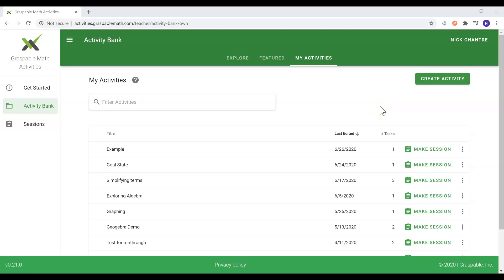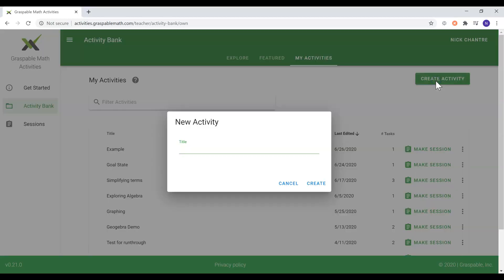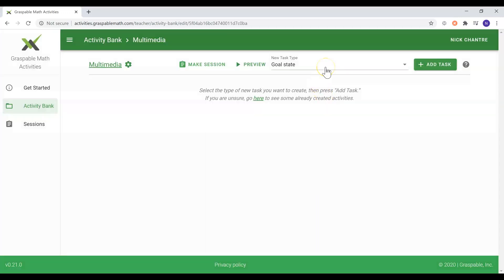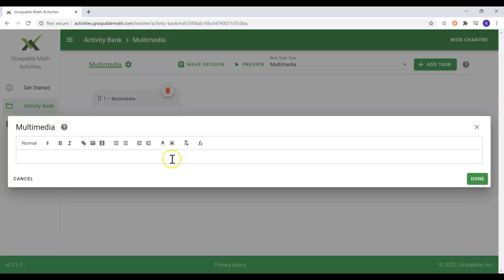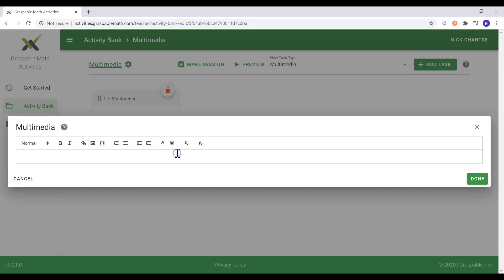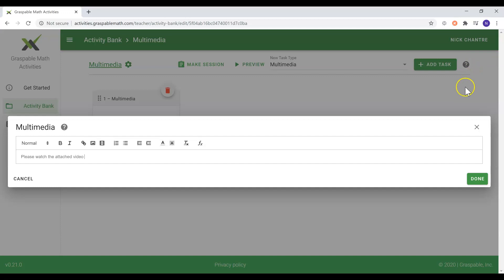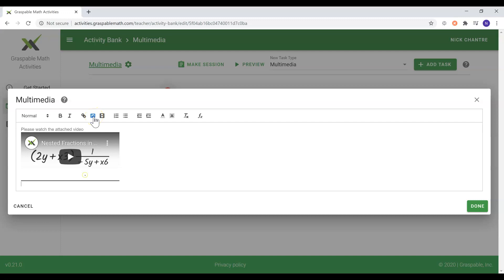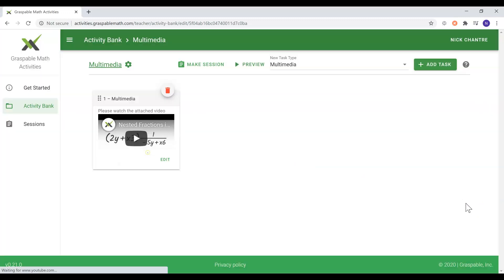Graspable Math Activities: Multimedia Tasks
Learn about the Multimedia task type in Graspable Math Activities.

Use Multimedia tasks to present text, images or videos to your students to do things such as introduce the activity, explain a concept, or conclude an activity.